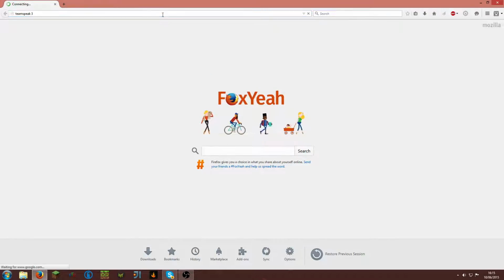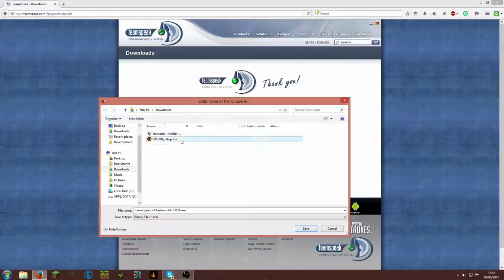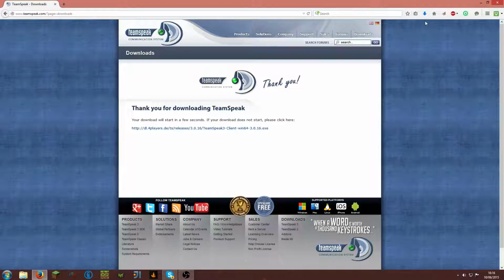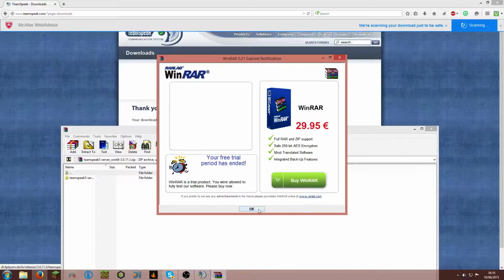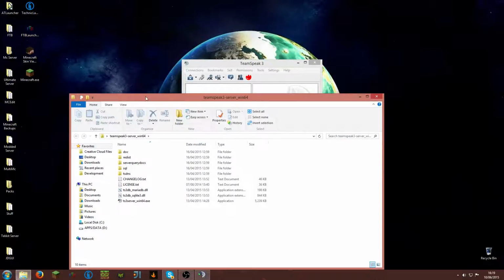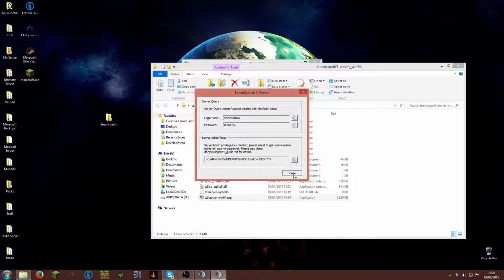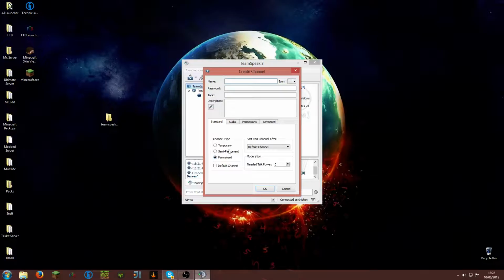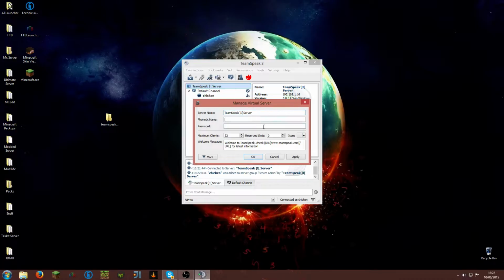HOW TO CREATE A TEAMSPEAK 3 VOICE SERVER (TUTORIAL/GUIDE 2015)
In this tutorial you, the viewer, will be shown how to create a Teamspeak 3 voice communication server. This guide also shows you in detail how to download the Teamspeak 3 voice communication client!

EASY, SIMPLE, FAST, MONEY, 100% WORKING, SURVEYLESS, NO SURVEYS, KIDS, VIDEOS, COMMENTARY, HOWTO, INSTRUCTIONS